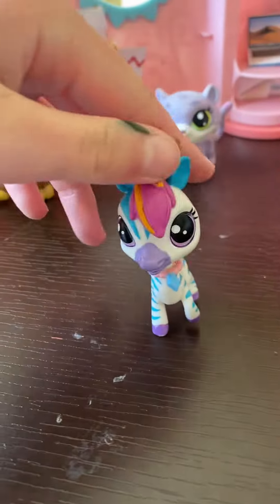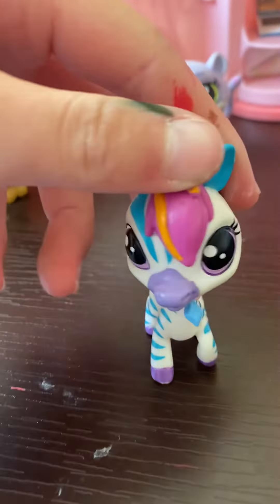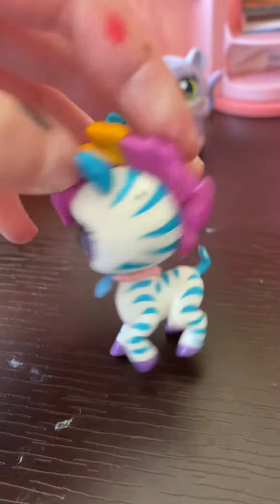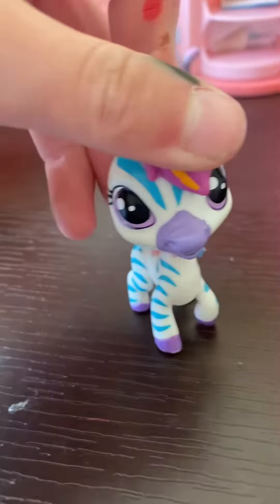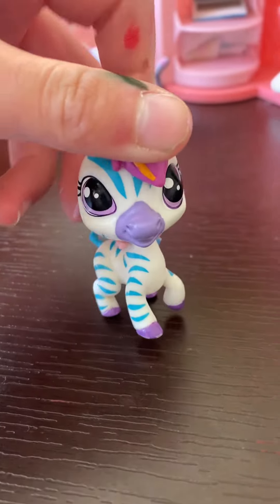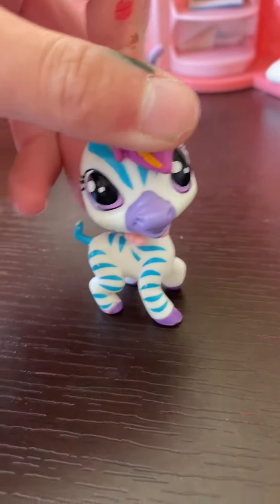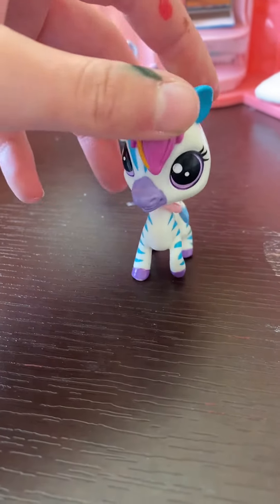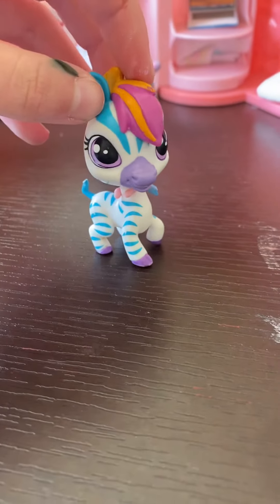6 reasons why you should not download the lps app that can scan your G4 LPS ￼